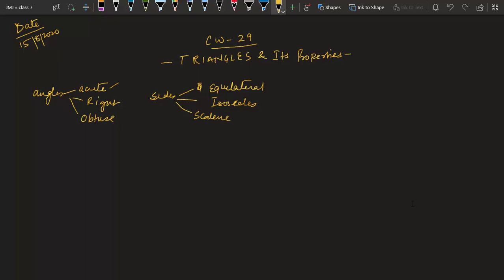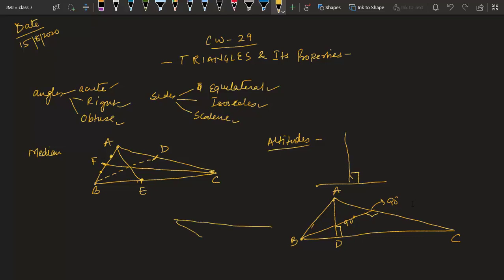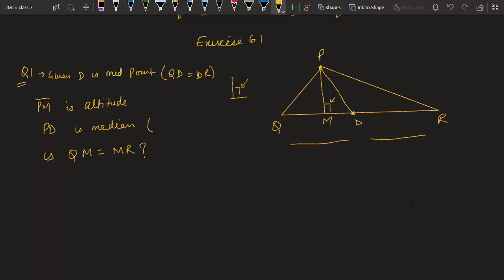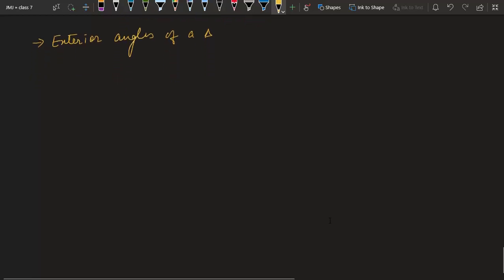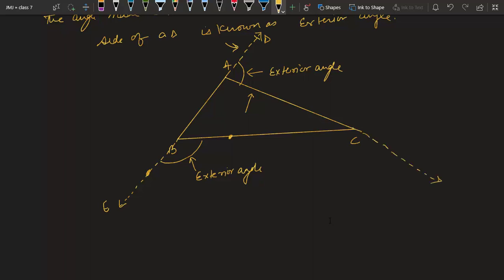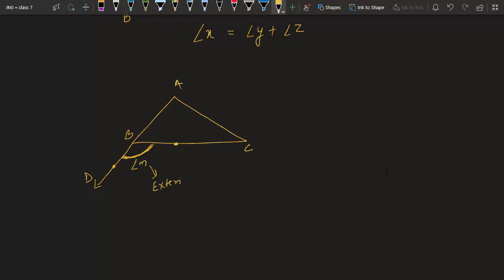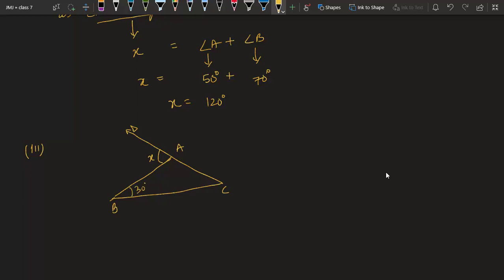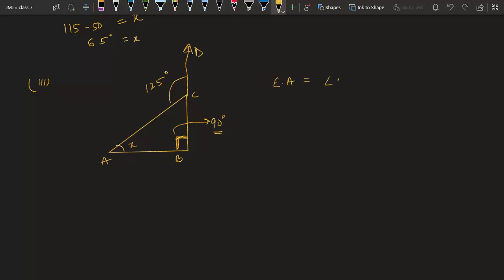Class 7 CW 29 Triangles exercise 6.1